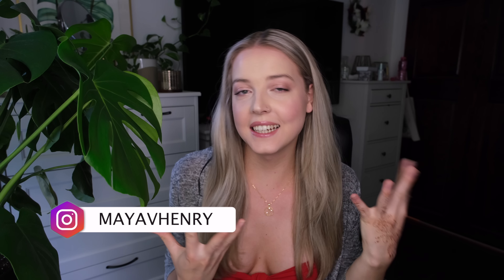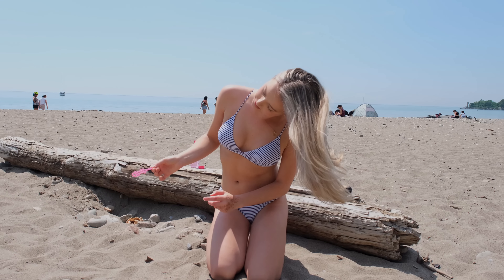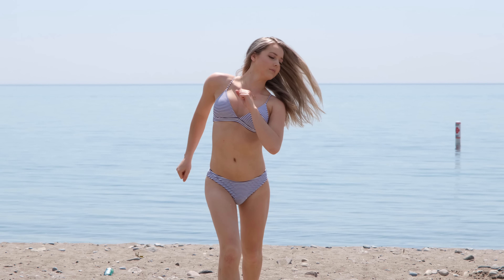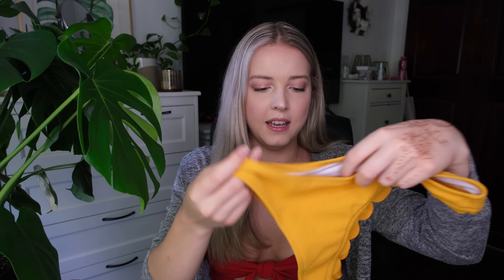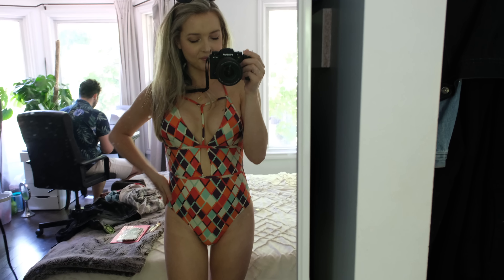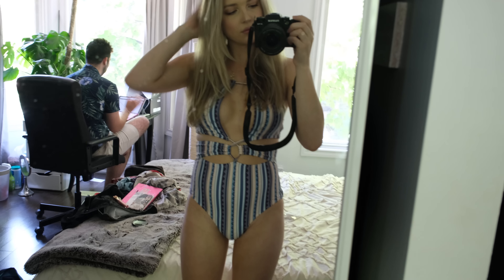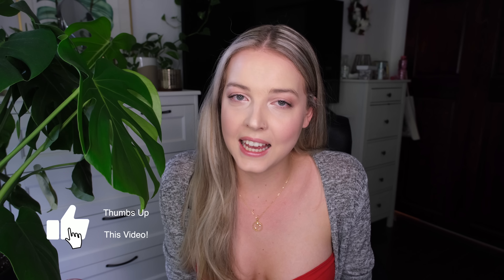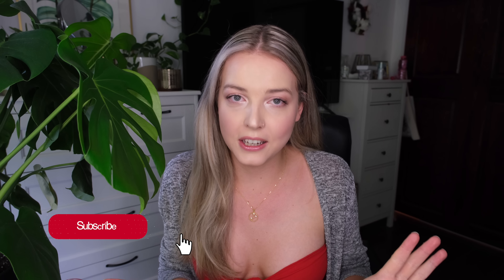SUMMER BIKINI TRY-ON HAUL | CUPSHE